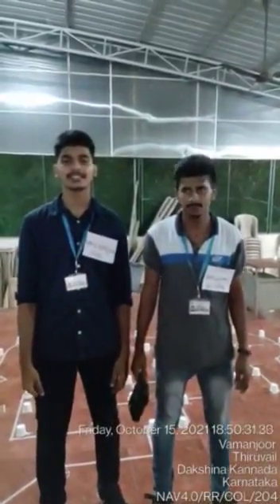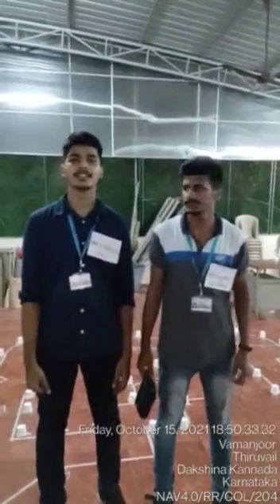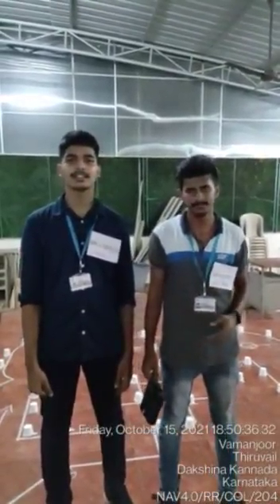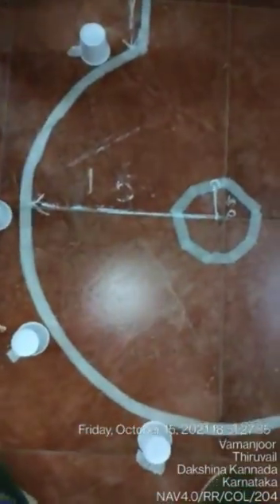NAV4.0/RR/COL/204 | Robo Race | Navyantram 4.0 | Robotics Videos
This Video is a part of the 4th National Level Robotics Competition "NAVYANTRAM 4.0" organized by Shri Vaishnav Vidyapeeth Vishwavidyalaya Indore (MP) to be held on October 25-26, 2021.

For more details about the event visit-
navyantram.svvv.edu.in